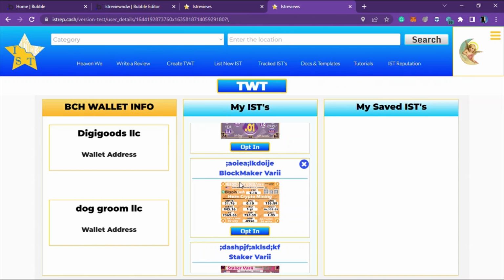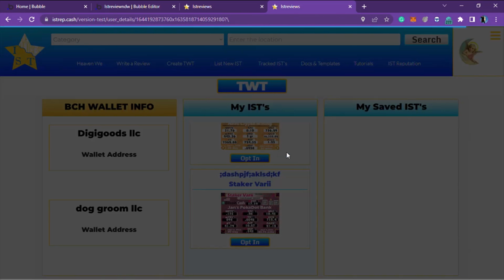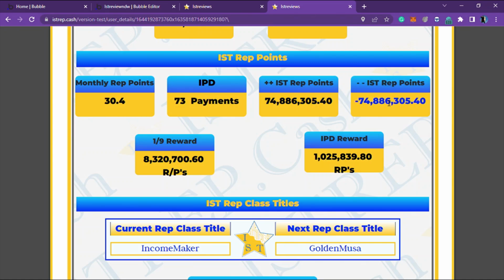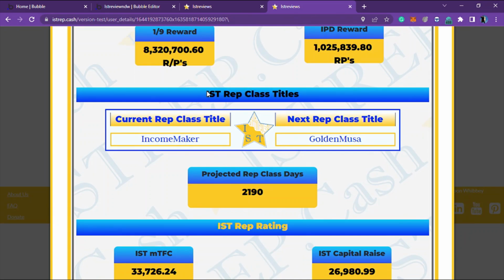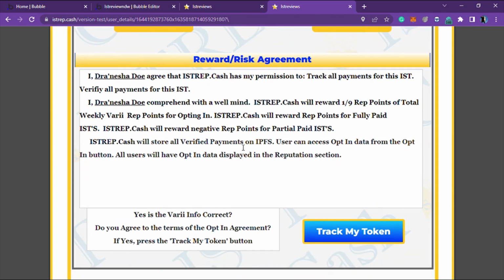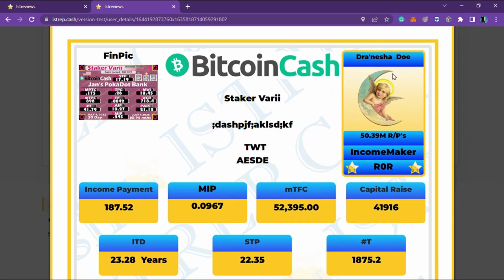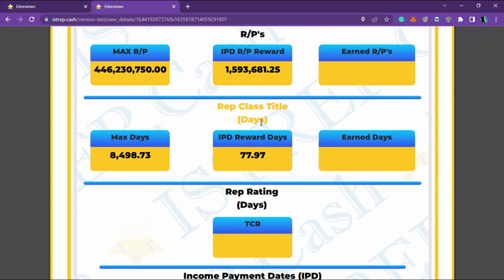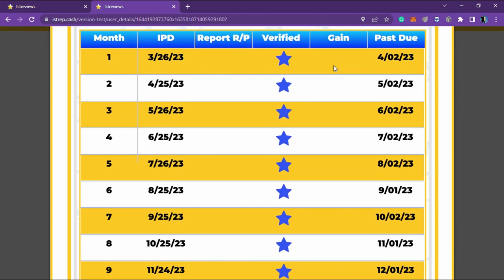Opt In Token Tracking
Yes what is it to "OptIn"? Yes why do I "OptIn"? Yes what do i get for "Opting In"?